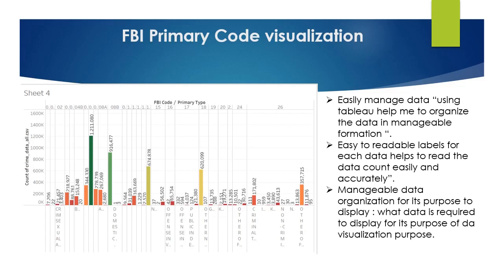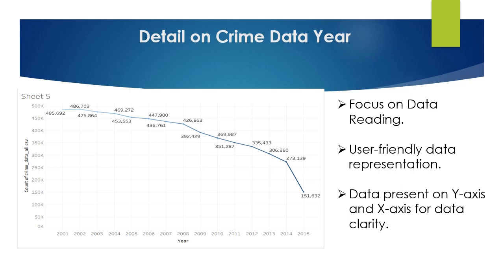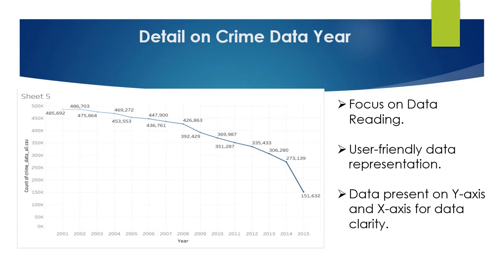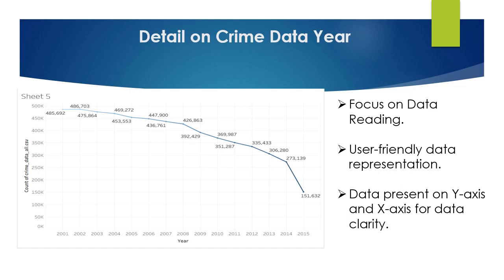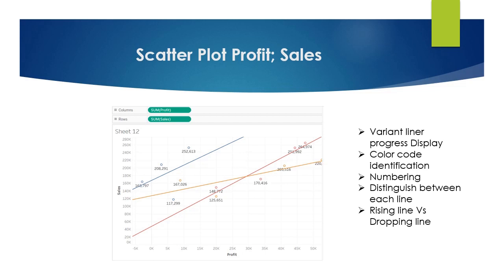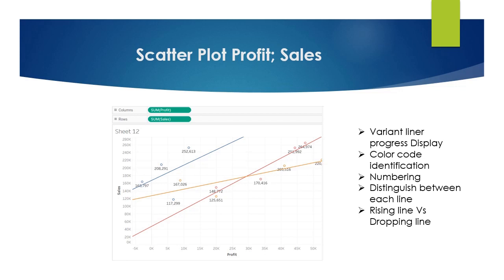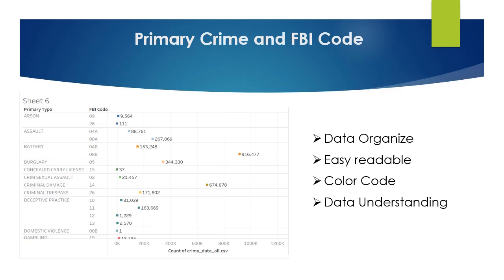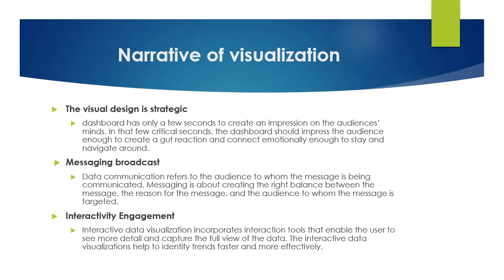Final Presentation ADTA5250 part 2